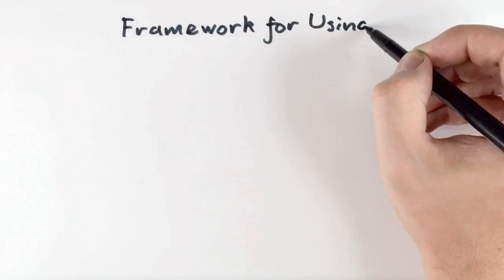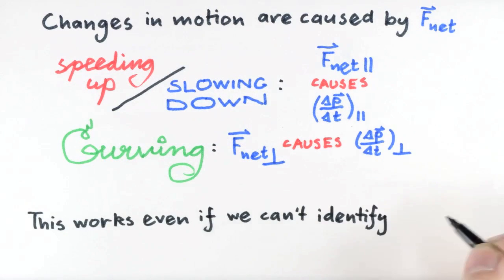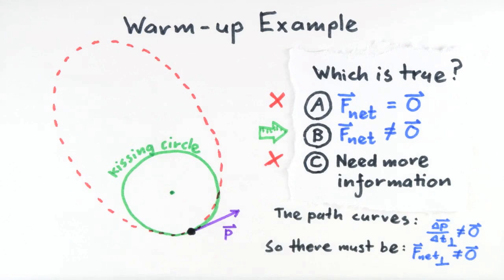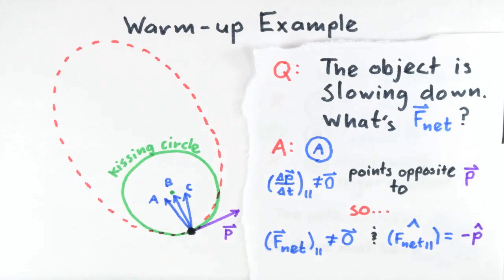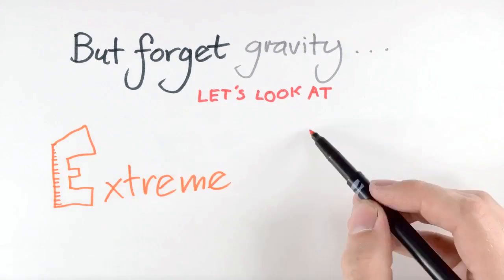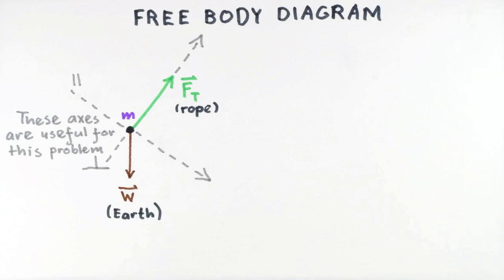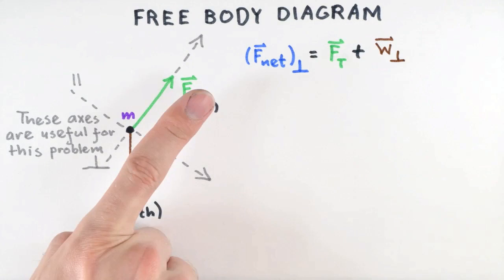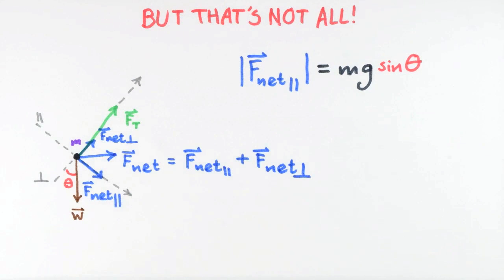4 8 Curving Motion 4